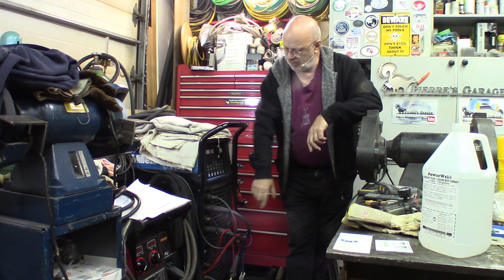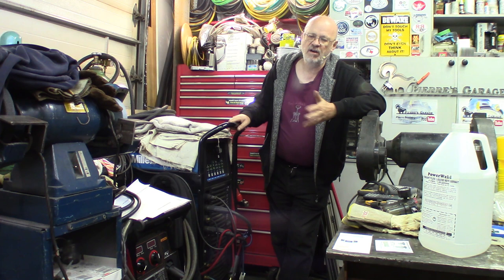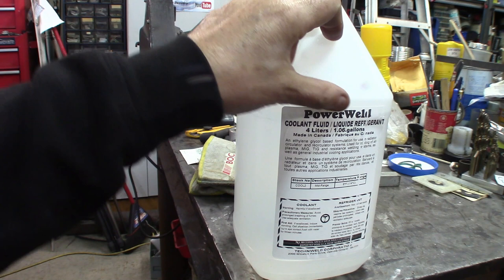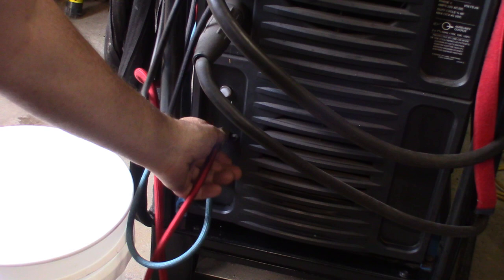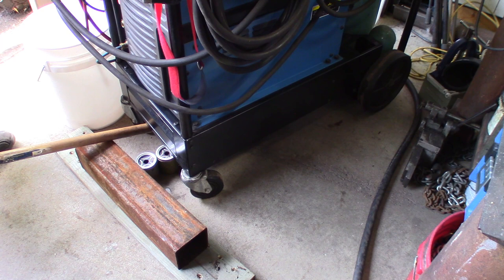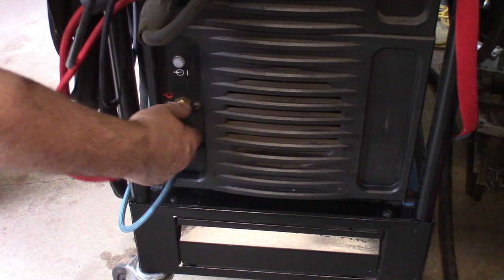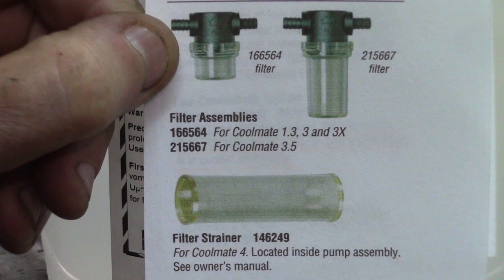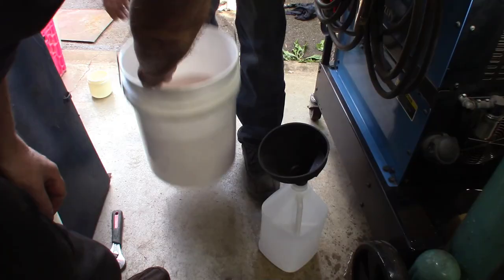Liquid cooled TIG torch, changing the coolant in the pump cooling unit, here CoolMate from Miller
If you use a TIG torch that is liquid cooled, ADVISE NOT TO USE WATER, you need to regularly change the liquid coolant in order to avoid degradation that will eventually result in oxidation or scaling in the cooling unit, this will cause irreparable damages.  There are two types of coolant, one that is formulated to resist high frequency usage in lots of welders that has high frequency start or high frequency in order to keep the arc when welding aluminium in the AC mode, second mode is where aluminium is in the path of the coolant, like liquid cooled Push-Pull guns in MIG machines.

The change needs to be made about every year or so in lighter conditions it’s possible but not recommended to stretch a little…

Every machine and model is different but the principle stays the same, with an inlet for coolant, a pump, a filter, a retention tank, etc…   The procedure demonstrated here is applicable to many other products…

My Friend Philippe YouTube Channel:
Phil’s Projects

Here the machine is a Miller Dynasty 350, this machine I’ve had for at least more than 12 years, never had any issues with it…   😉
The cooling unit is a CoolMate 3.5 also from MillerWelds

Hope you enjoyed and please think of leaving a comment, like and also subscribe, this is a great way to show your appreciation to the work involved in producing all those videos…